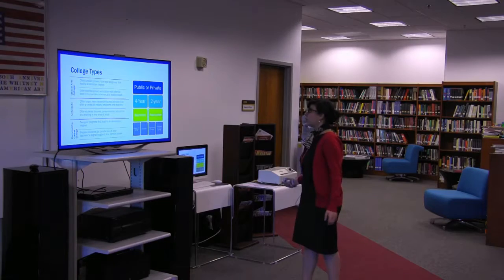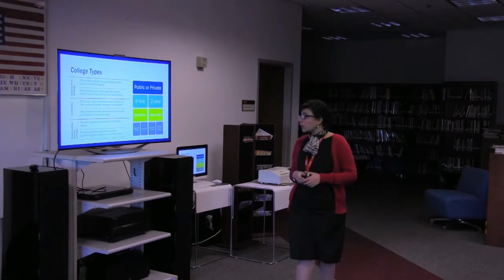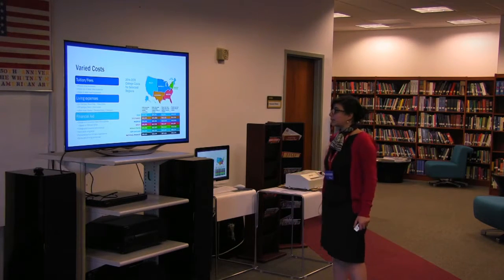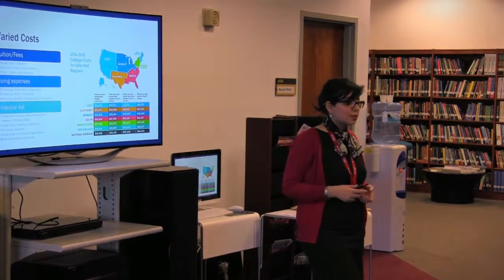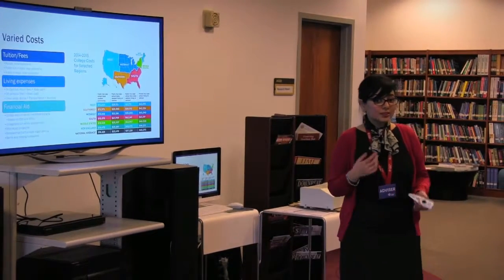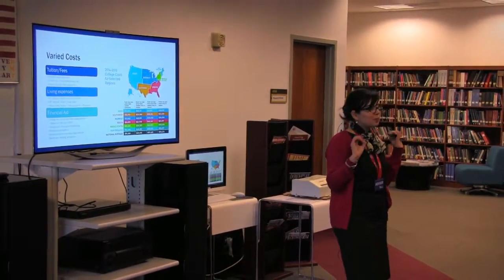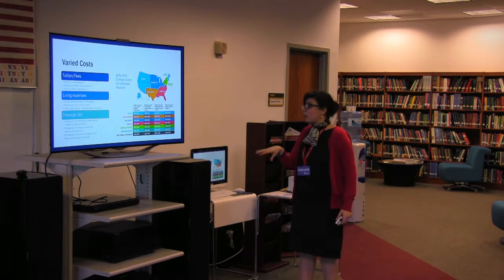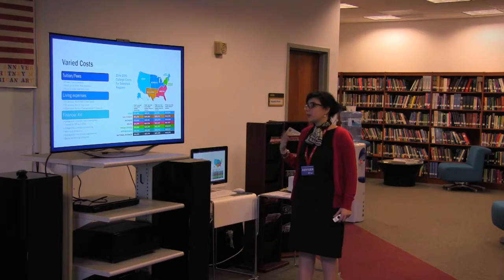EducationUSA: Finding the Right University Fit - Part2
EducationUSA adviser in Tunisia Mariem Laabidi, provides information about finding the university fit. Session filmed live at the Information Resource Center, US Embassy Tunisia.”

January 26th,2017 at the IRC